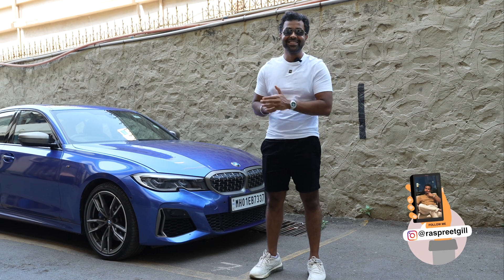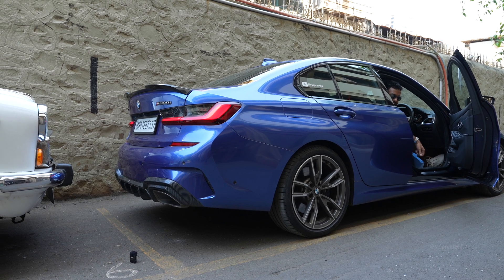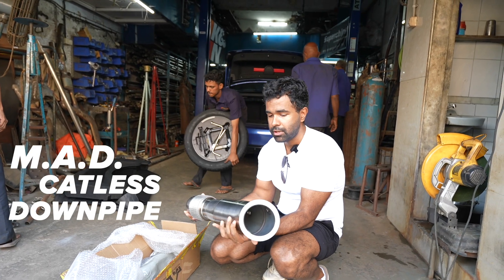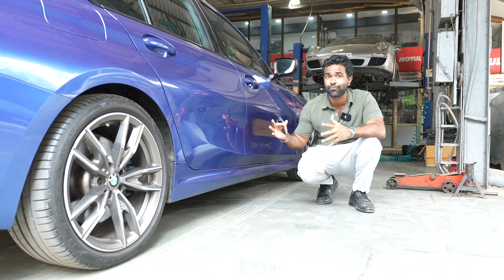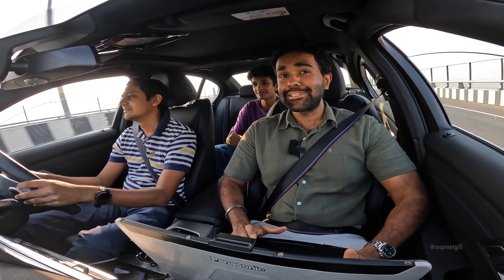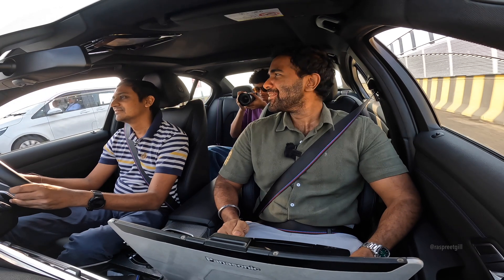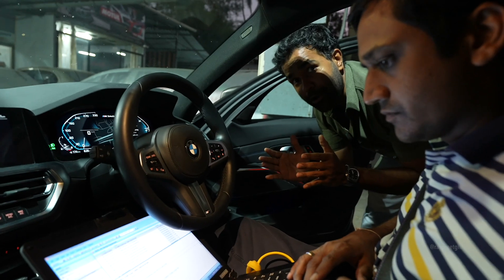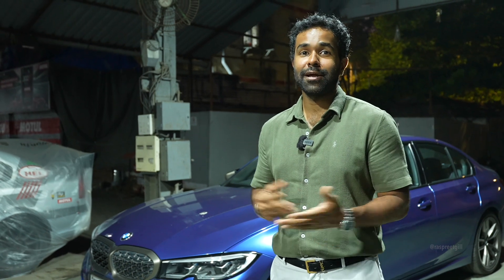You Won’t Believe What a Tune Did to My BMW M340i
Stage 2 Tuning on My BMW M340i: The Ultimate Power/Sound Upgrade!"

In this video, I take my 2022 BMW M340i to the next level with a Stage 2 tune, and the results are mind-blowing! From enhanced horsepower and torque to an insane exhaust note, this upgrade has transformed my car into an absolute beast. Watch as I break down the tuning process and share my first impressions of this powerhouse on the road. If you're a fan of performance cars, BMWs, or tuning, this is a vlog you don’t want to miss!